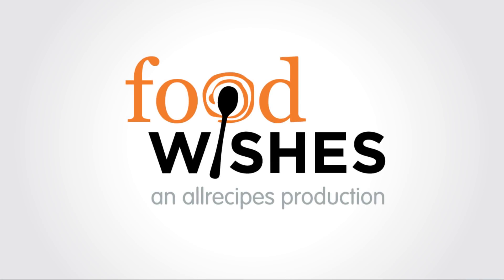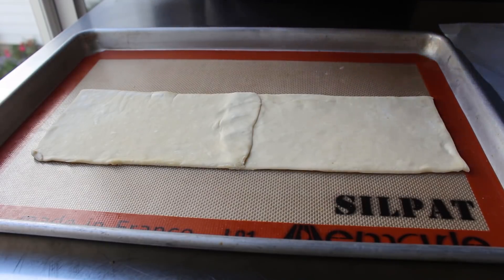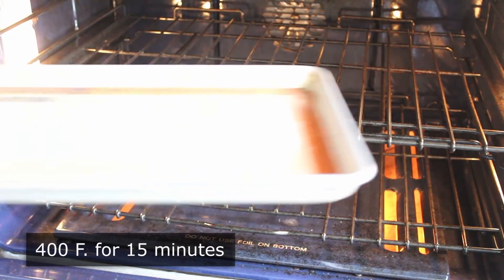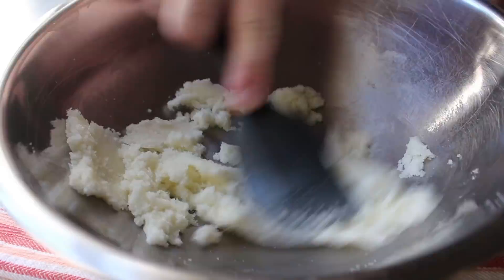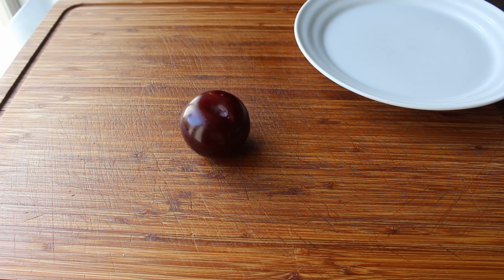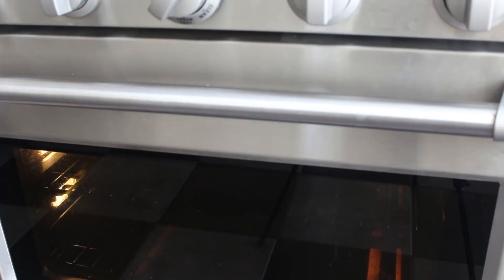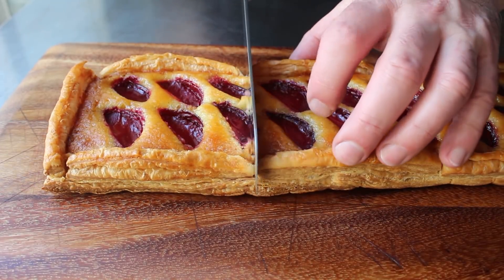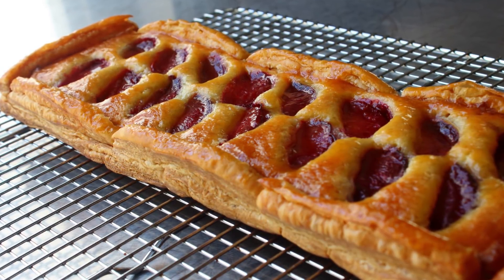Fresh Fruit Frangipane Tart - Food Wishes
Learn how to make a Fresh Fruit Frangipane Tart! This gorgeous tart is simple to make, and one of the all time great ways to enjoy fresh summer fruit. Peaches, plums, plouts, and berries are all perfect to compliment the tender almond filling. for the ingredients, more information, and many, many more video recipes. I hope you enjoy this Fresh Fruit Frangipane Tart recipe!